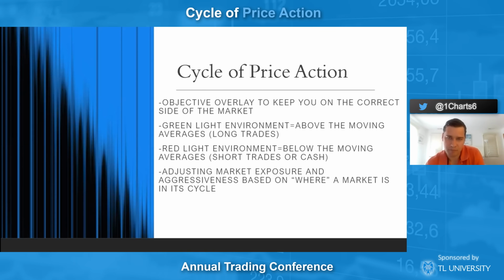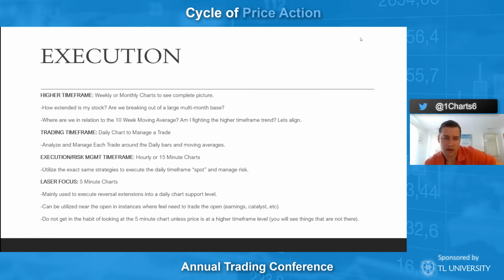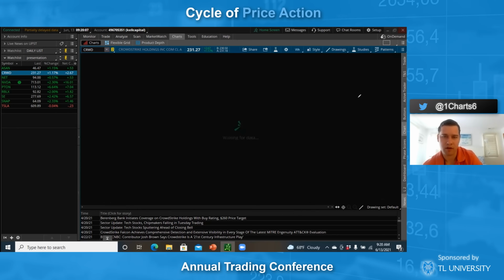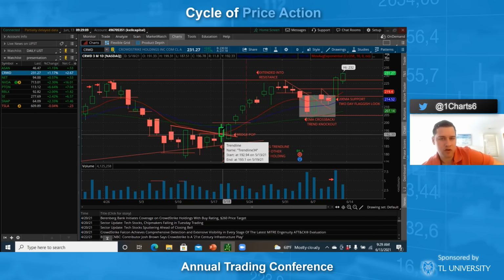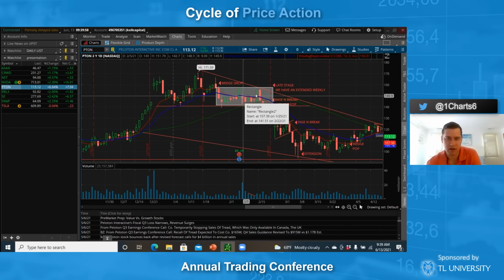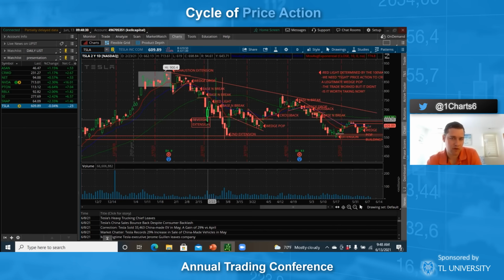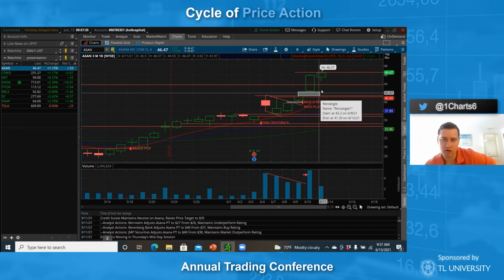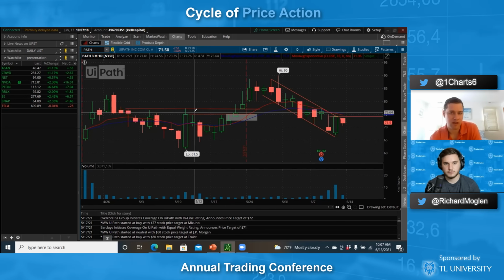The Wedge Pop Trading Setup of Trading Champion Oliver Kell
Access the presentations of all 16 experts from the 2021 TraderLion Conference. Learn from top traders, hedge fund managers, trading psychologists, and more

Don't miss Oliver Kell's Swing Trading Crash Course from the TraderLion Stock Trading Conference.

In 2020, Oliver won the US Investing Champion with an incredible return of 941%. In this presentation, Oliver discusses his swing trading strategy, how he interprets the market, reads price action, and manages positions. There is a ton of golden nuggets in here from swing trading setups to managing risk. If you want to learn how to swing trade this is the video to watch.

Timestamps

00:00:00 - Introduction
00:01:02 - Cycle of Price Action
00:07:00 - Execution
00:11:48 - Advantages
00:19:09 - Chart Examples
00:38:51 - PTON Example
00:47:00 - When to Sell
00:50:57 - Q&A
Key Resources: